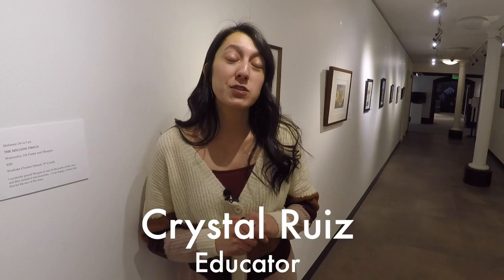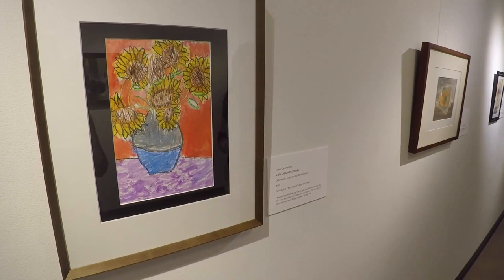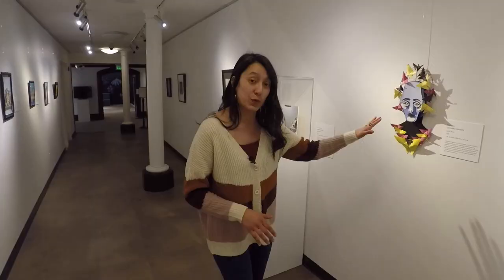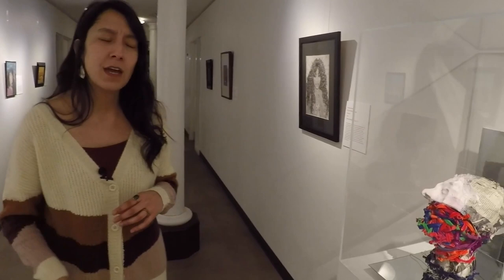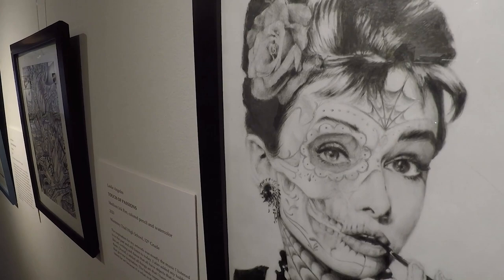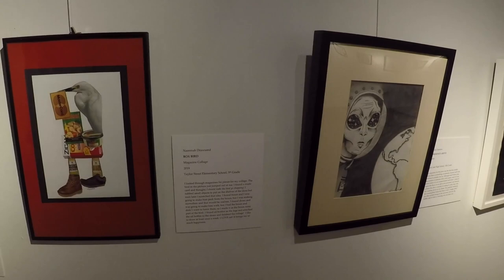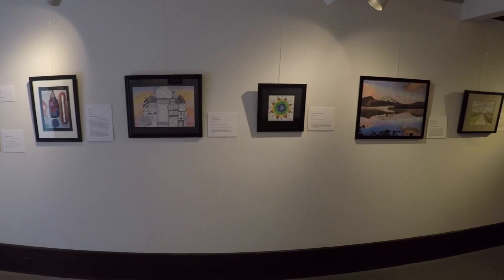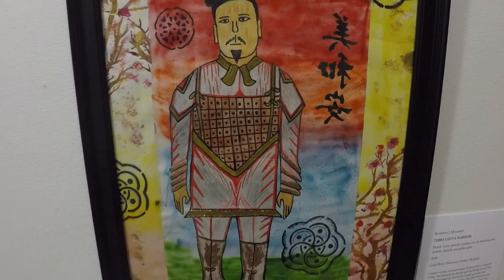Youth Art Month: Exhibition Walkthrough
A quick walkthrough of the Youth Art Month Student and Community Exhibition with Educator Crystal Ruiz.